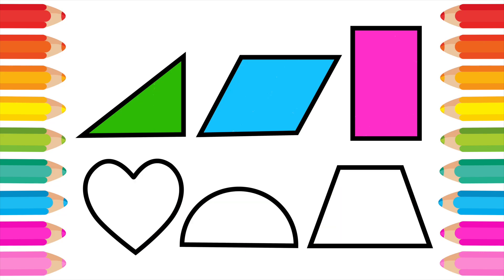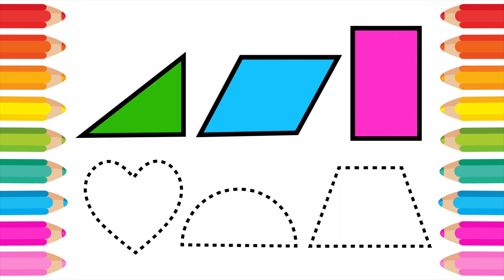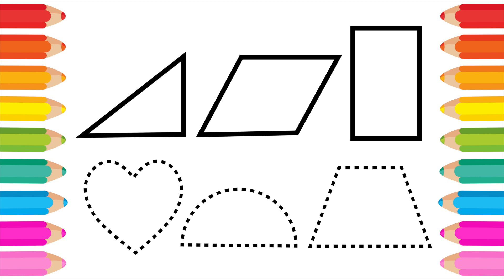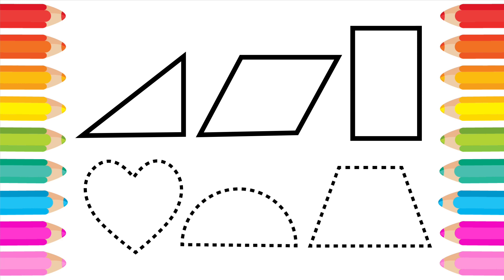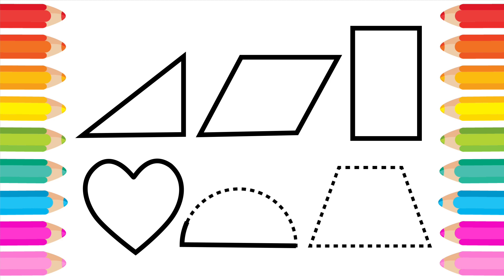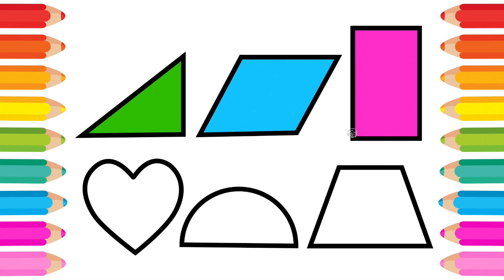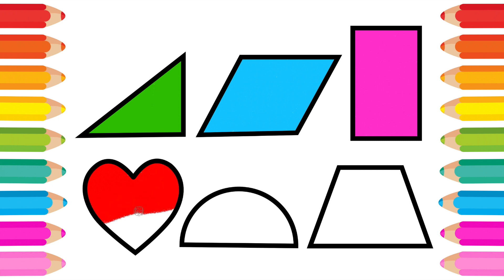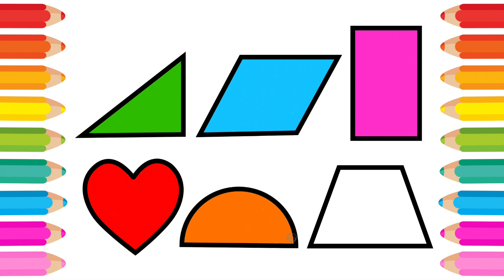Learn new Shapes with Drawing & Painting for Kids | How to Learn Shapes | Learn Shapes for Toddlers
Learn Shapes for Kids & Toddlers
Easy Learning Shapes with Drawing, Painting for kids
2d Shapes Drawing
Shapes Painting, Drawing and Coloring for Kids
How to Draw Shapes
Easy Shapes Drawing for Kids
Learn How to Draw Triangle and Rectangle for kids
Draw and Color Trapezoid and Heart for kids
Easy Learning Draw and Paint Semi circle for Kids